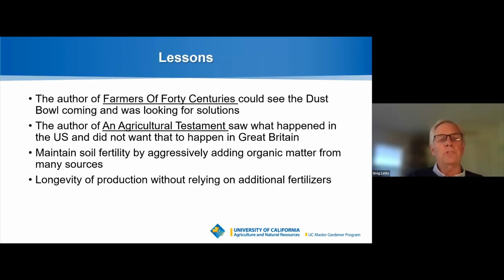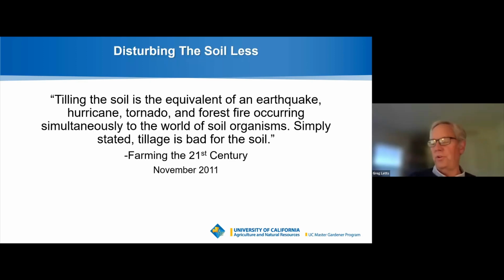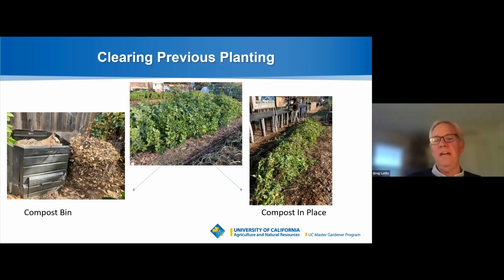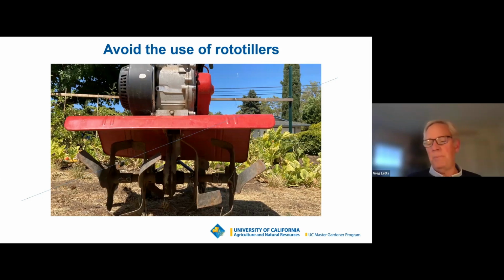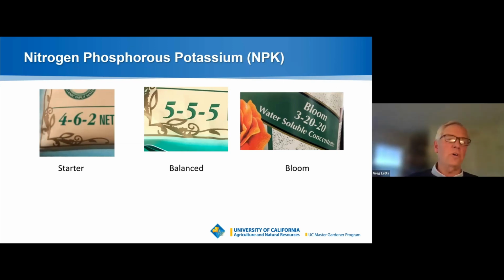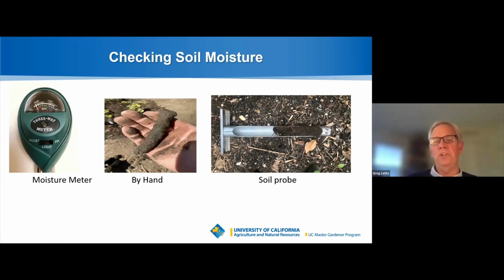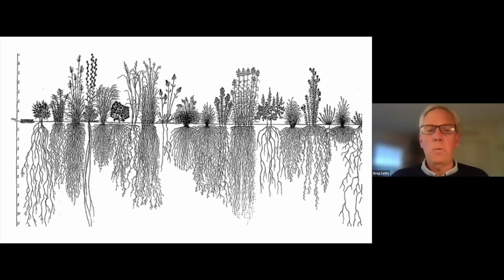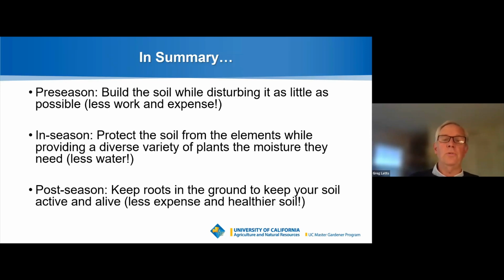Seasonal Prep for Summer Veggies - Webinar Edited for Brevity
Learn the key steps to take care of your vegetable garden beds to ensure a robust harvest year after year. This webinar will present ideas that will save you time and effort in getting the ground ready for a productive season, give tips on how to protect and maintain your beds in-season, and explain what to do at the end of the summer season.

Presenter Greg Letts worked for more than 30 years in the specialty outdoor industry as a retailer, manufacturer's representative and business owner. He became a UC Master Gardener in 2019. He volunteers weekly at Our Garden and currently coordinates the watering team. Greg is also a member of the Executive Leadership Team for UC Master Gardeners of Contra Costa County.